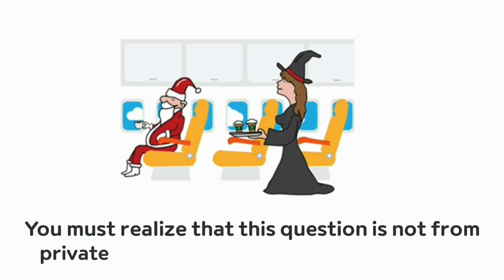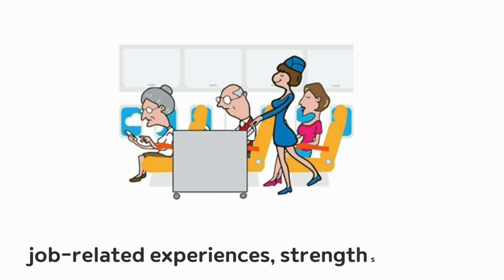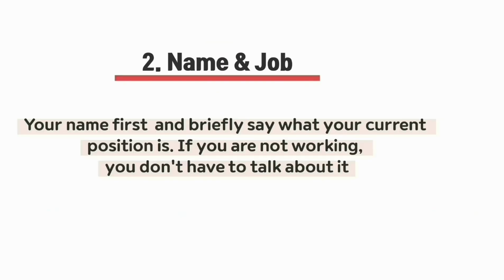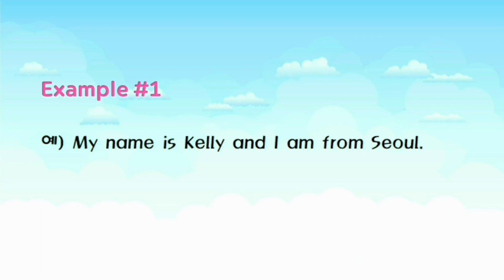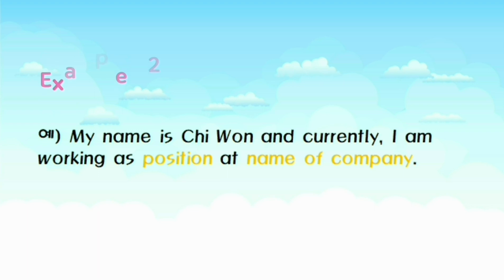[Kelly쌤] Cabin Crew Interview "Tell me about yourself" Cabin Crew Self-introduction Tips & Samples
켈리Kelly TV, Kelly쌤/켈리쌤: Former Cabin Crew at Cathay Pacific Airways & Current Cabin Crew Interview Instructor.

Cabin Crew Interview, Cabin Crew Recruitment, open day, assessment day, CV Drop, How to introduce yourself in airline cabin crew interview for the airlines. Cabin Crew Self-introduction. Cabin Crew Interview for beginner "Tell me about yourself "/Self-introduction for airline flight attendant recruitment. After watching this video you will be able to make your own self-introduction. Self-introduction for cabin crew/flight attendant recruitment. By Kelly쌤

Other Cabin Crew Interview Question & Answer